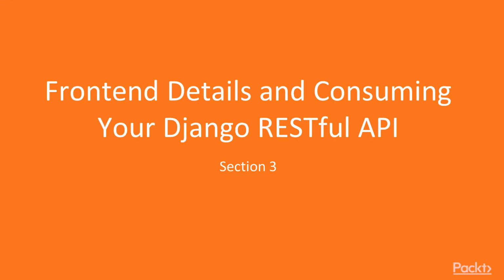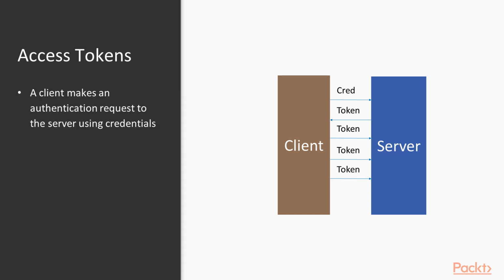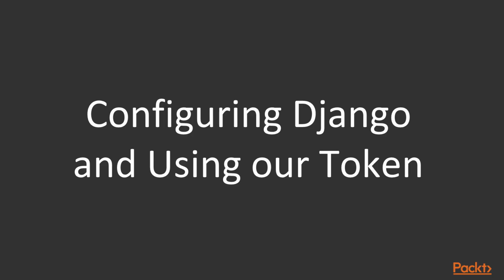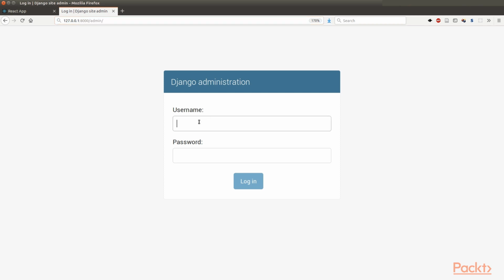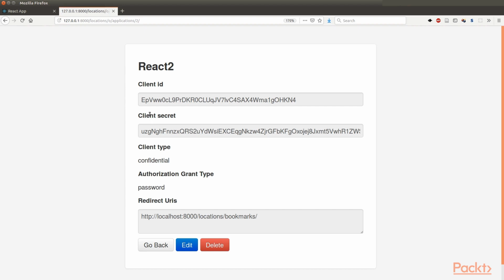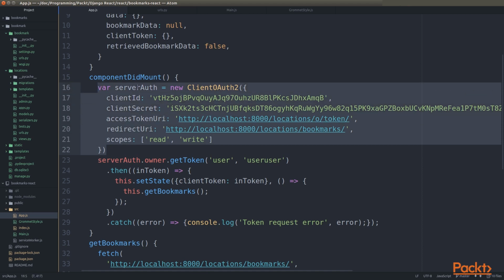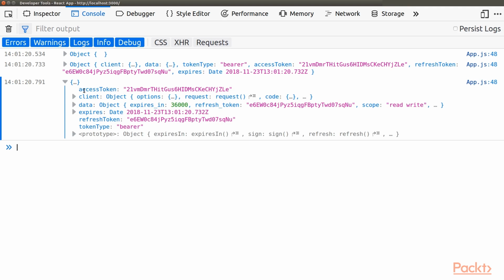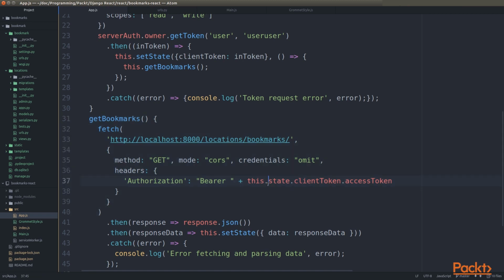Consuming Python APIs with React: Handling Authentication |packtpub.com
This video tutorial has been taken from Consuming Python APIs with React. You can learn more and buy the full video course